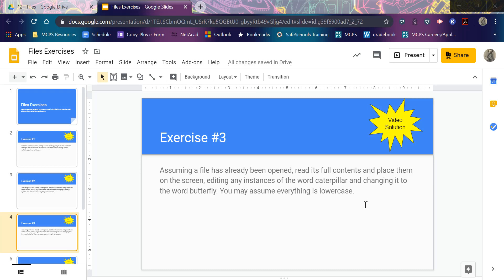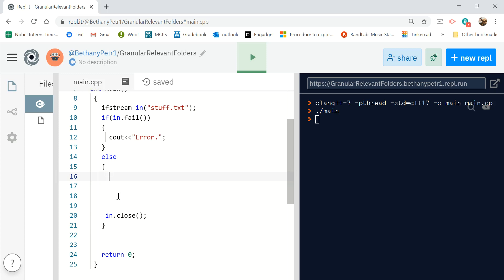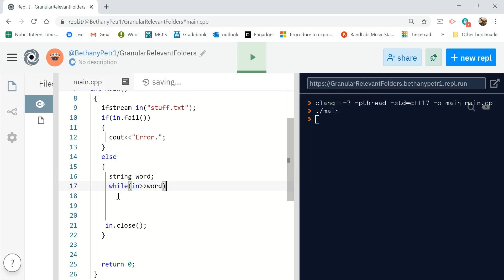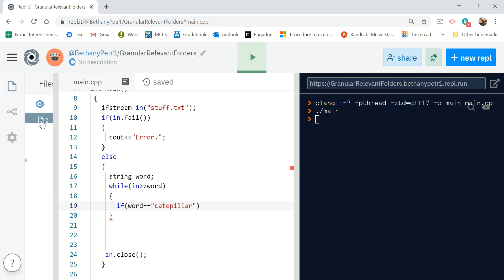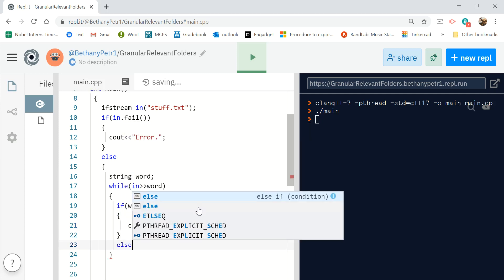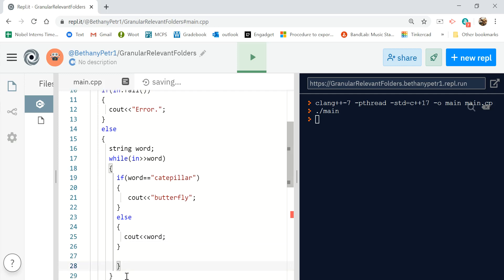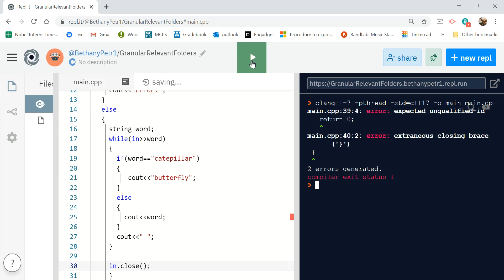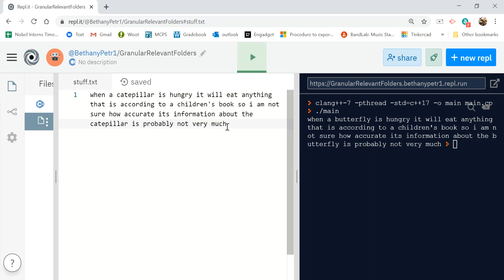Read from a File Word by Word in C++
Read from a File Word by Word in C++. In this example, replace one word with another.